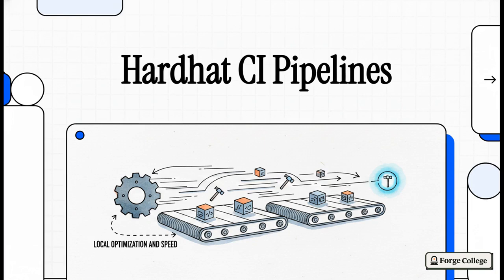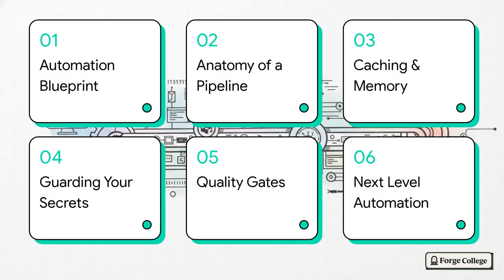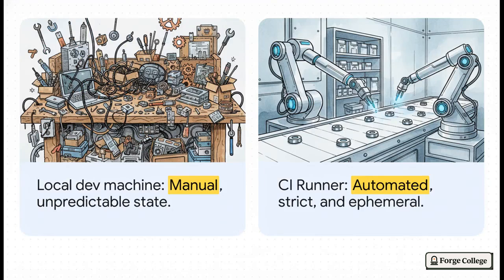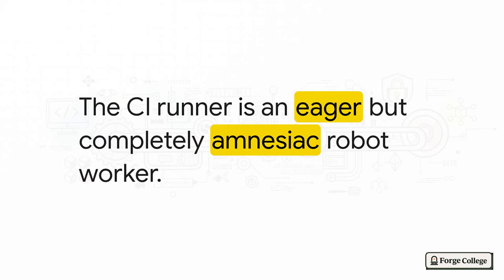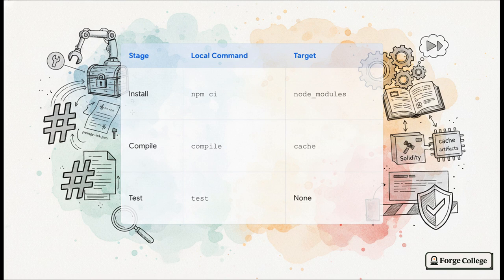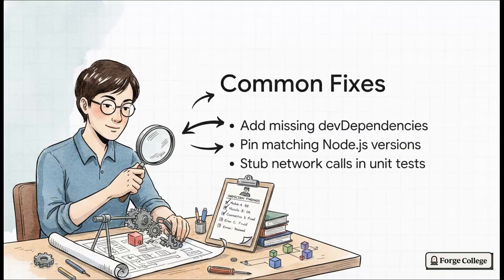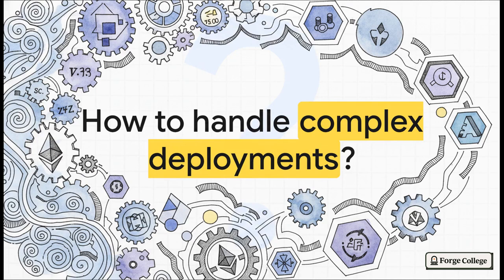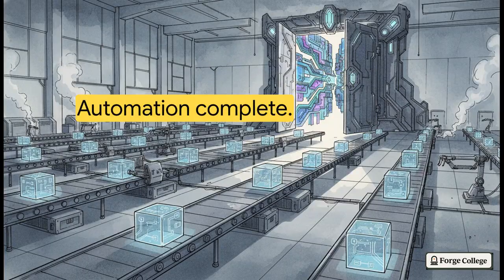Building CI Pipelines for Hardhat — Forge College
Want to enforce compilation, testing, and linting on every push and pull request so regressions are caught early? Automating Hardhat tasks in CI creates reproducible builds, faster reviews, and consistent quality across your team.

What you'll learn: This lesson shows how to create a GitHub Actions workflow that runs Hardhat commands in an ephemeral runner and enforces quality gates. You'll implement three CI stages (install, build & test, lint) that run npm ci, npx hardhat compile, npx hardhat test, and your lint script. Learn how to cache node_modules as well as Hardhat's artifacts/ and cache/ directories to speed repeated runs and optionally persist useful outputs between stages. You'll also configure repository secrets and environment variables to provide RPC endpoints and API keys securely, and practice reading CI logs to diagnose common failures like missing dependencies or Node version mismatches.

Who this is for: Intermediate Ethereum developers who already use Hardhat and npm scripts locally and want to automate checks in CI. Prior familiarity with project layout (contracts, tests, scripts) and basic GitHub workflows is recommended.

Key topics covered:
- Creating a GitHub Actions workflow file at .github/workflows/ci.yml with push and pull_request triggers
- Running npm ci, npx hardhat compile, npx hardhat test, and npm run lint in CI
- Caching strategies for node_modules and Hardhat artifacts/ and cache/ to speed pipelines
- Managing secrets and environment variables for RPC URLs and API keys in CI
- Designing quality gates: lint and test checks that block bad merges
- Interpreting CI run logs and fixing common failures (dependency issues, Node versions)

Ready to automate your Hardhat workflow and ship with more confidence?